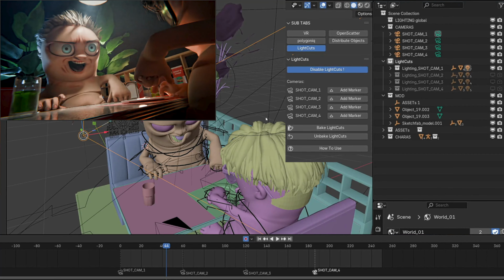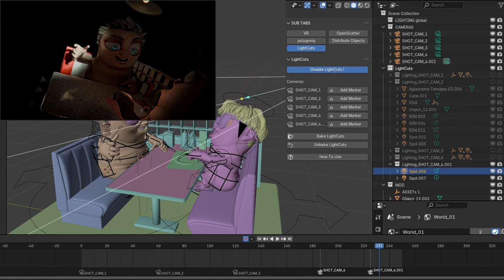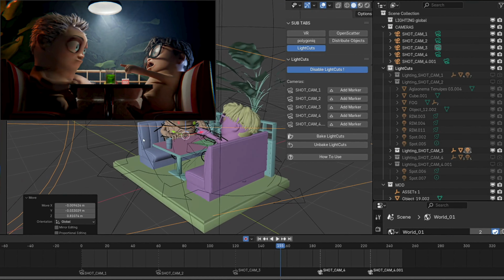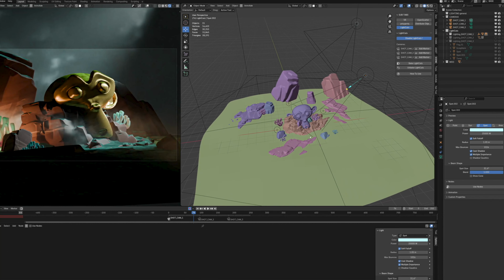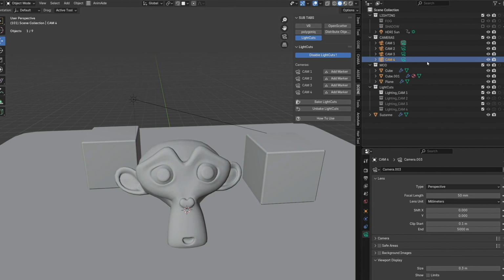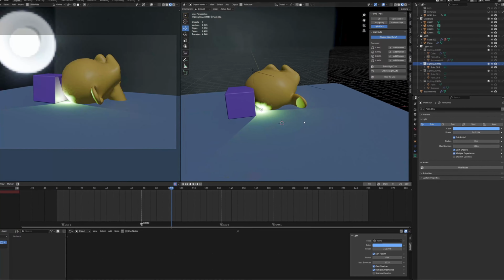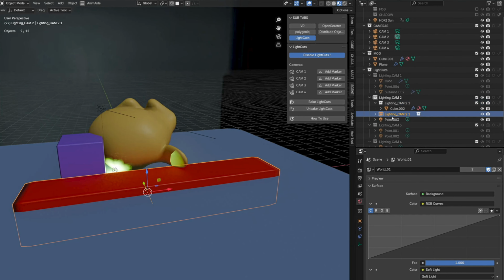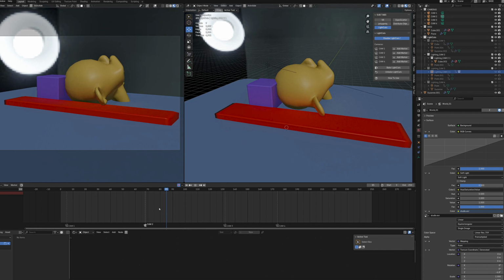LightCuts ! per-camera lighting in Blender !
LightCuts finally allows you to tweak & polish your lighting & composition on a per-camera basis, as this is both ESSENTIAL in film-making ,
(Directors design their lights for each camera angle, to perfect each shot's readability and composition.)
And previously IMPOSSIBLE to do in blender.